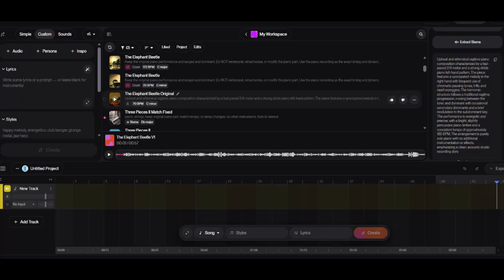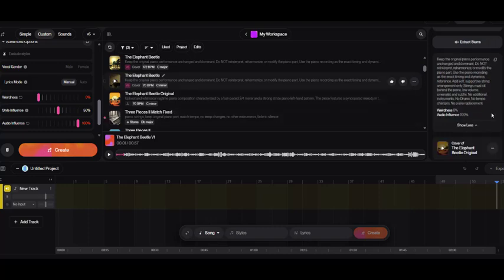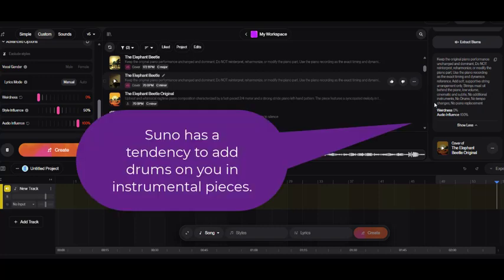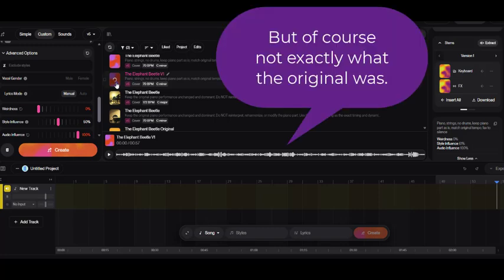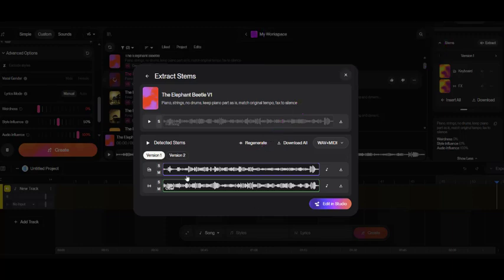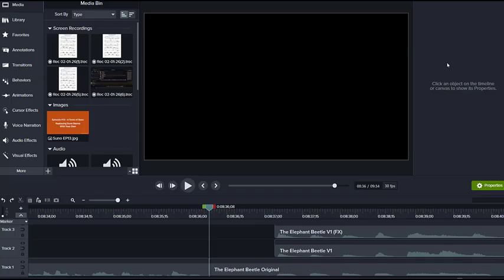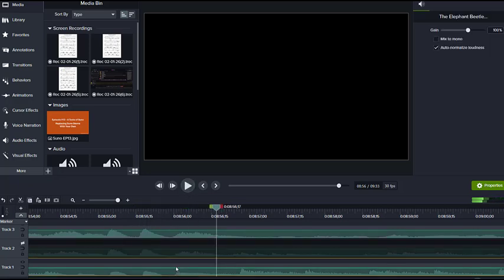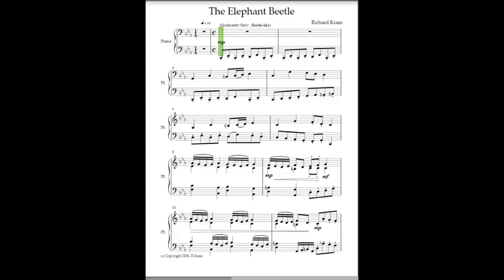Replacing Suno Piano output for a Piano Piece in which Suno Added Strings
Here I talk about possibility and issues related to trying to make a string (or other) accompaniment to a piano piece of your own and if you don't like Suno's piano creation, how to use Stems to possibly try and replace Suno's piano part with your own.